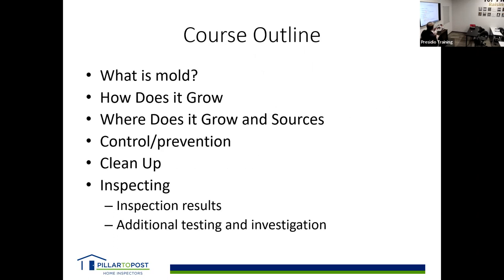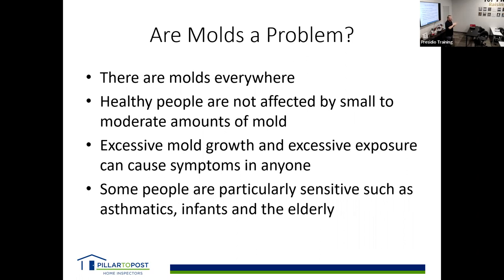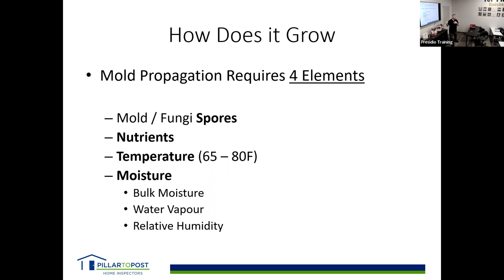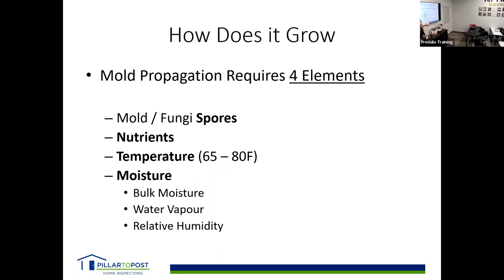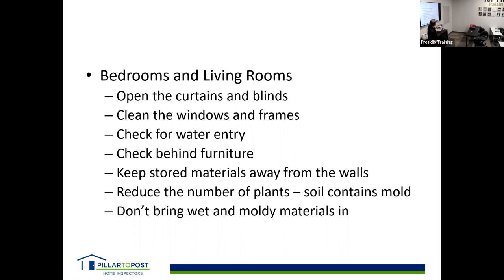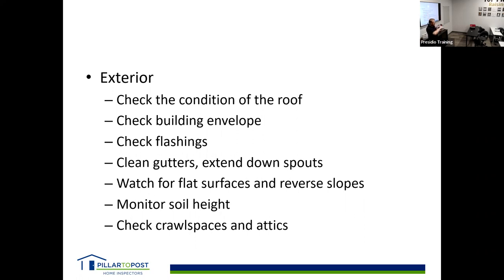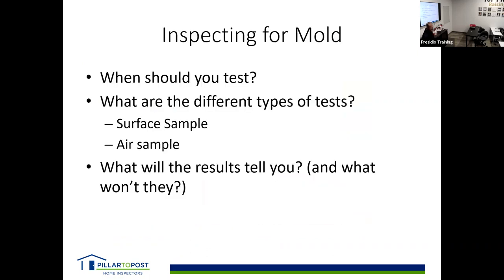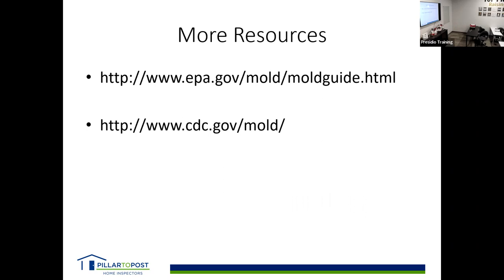Presidio Real Estate-"MOLD"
Class taught by: Jared Fenn with Pillar to Post
This is a CE class. You will not get credit for watching this recording. You must have attended the class LIVE to get credit.